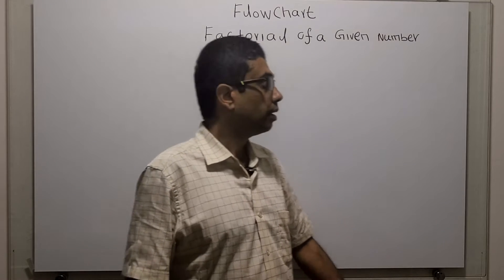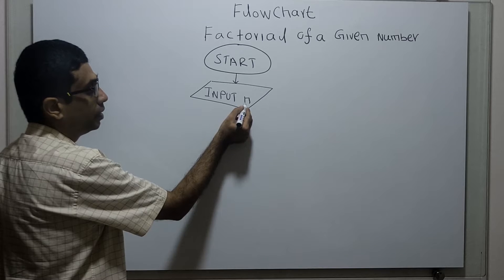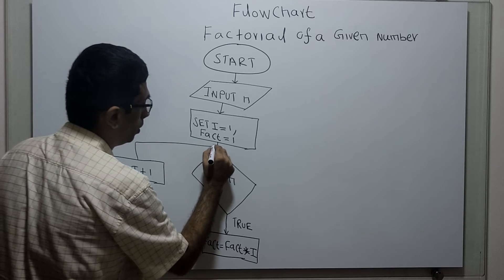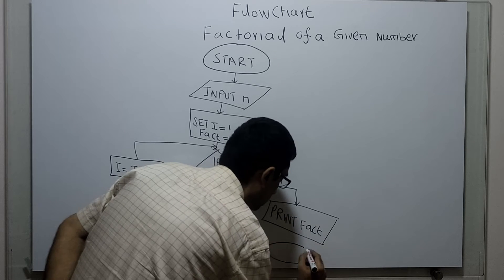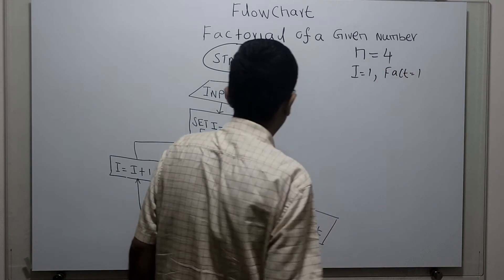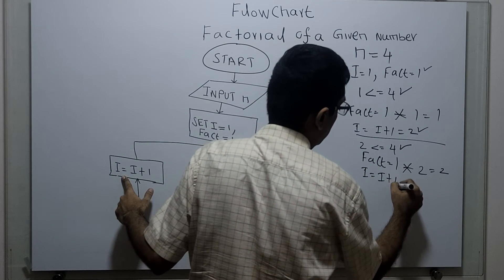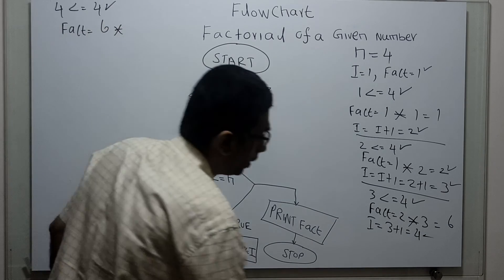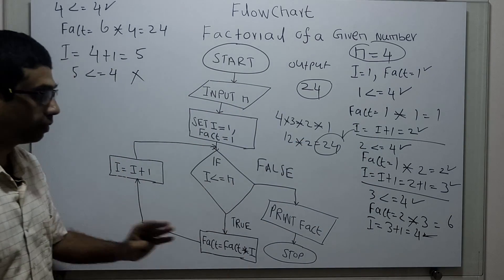Flowchart to Calculate the Factorial of a Given Number.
The Flowchart to Calculate the Factorial of a Given Number is Demonstrated Step by Step with an Example.
Walkthrough of the Flowchart Logic Demonstrated.

🚀 Unlock the Power of Factorials with Our Easy-to-Follow Flowchart! 🌟

Welcome to [Your Channel Name]! 🎉 In this enlightening video, we'll guide you through the fascinating world of factorials using a clear and concise flowchart. Whether you're a programming enthusiast or just curious about the magic behind factorials, this video is perfect for you!

🤔 **What's Covered:**
- Understanding the concept of factorials
- Breaking down the steps to calculate factorial
- Introducing an intuitive flowchart for easy comprehension
- Real-time examples to solidify your understanding

- Beginners in programming and mathematics
- Students eager to grasp factorial calculations
- Curious minds seeking a visual guide to factorials

🎨 **Why Watch:**
- Engaging visuals to simplify complex concepts
- Step-by-step breakdown for easy learning
- Real-world examples for practical application
- Unlock the potential of factorials in your coding journey

- Confidence in calculating factorials
- A deeper understanding of algorithmic thinking
- Foundation for more advanced mathematical concepts

🎓 **Join us on this Factorial Adventure! Hit Play Now and Let's Dive into the World of Factorials Together! 🌐🔍**